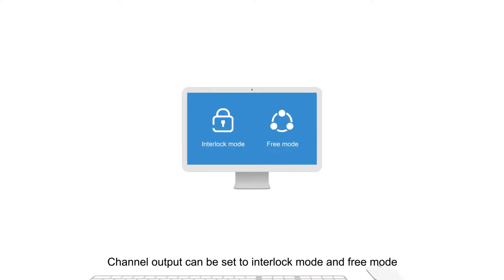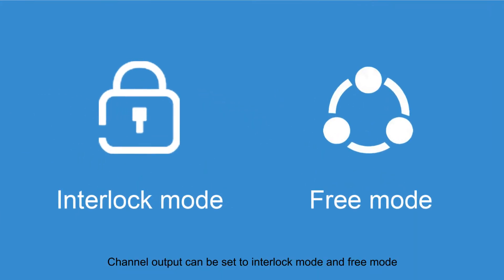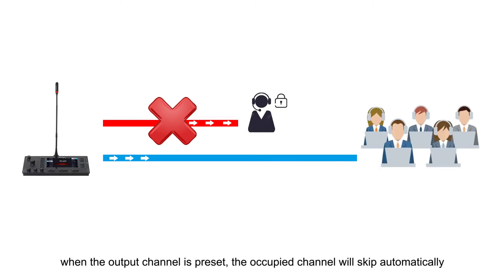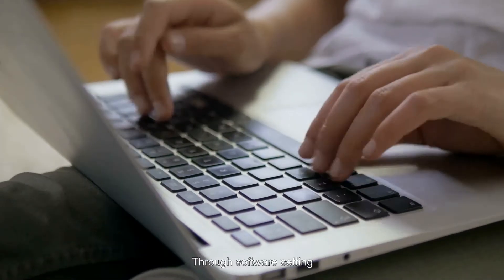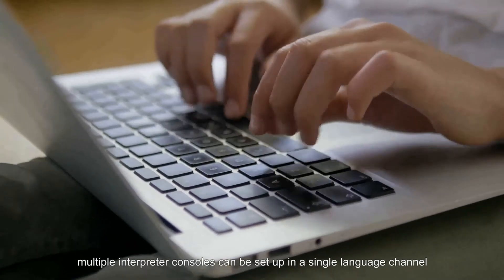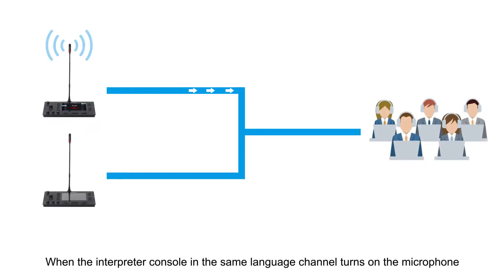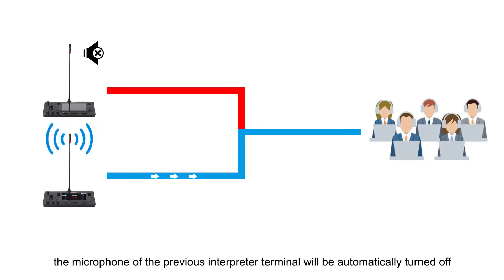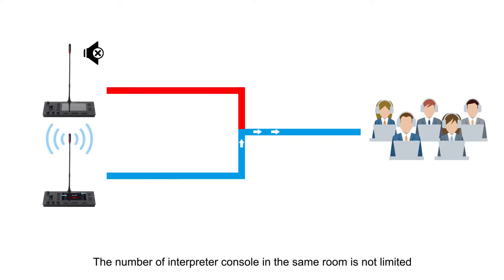New Arrival—Interpreter Console IC 2032N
GONSIN IC-2032 N is the new design of interpreter console, which is in compliance with international standard, with fully digital audio technology,  built-in high-performance CPU and high-speed DSP, to realize CD-level sound quality.